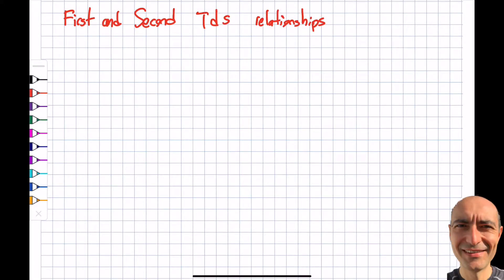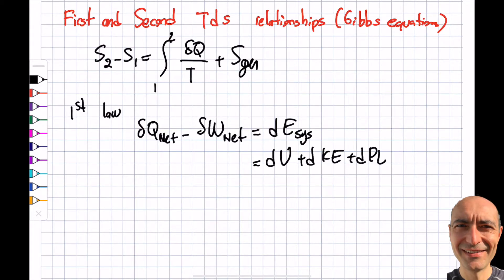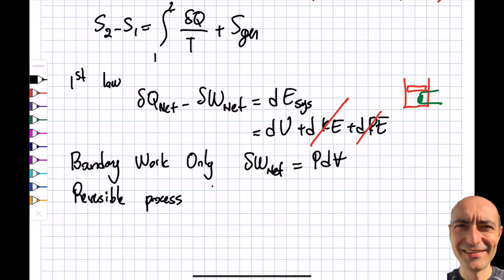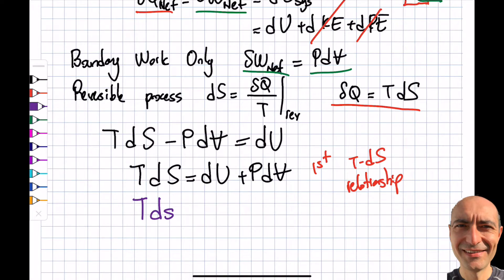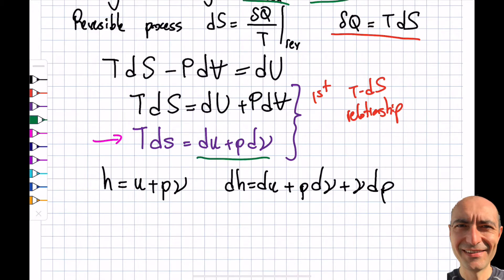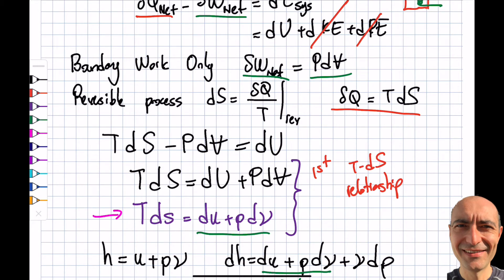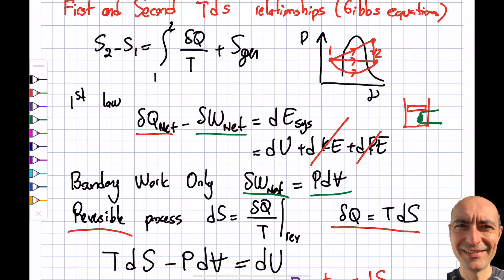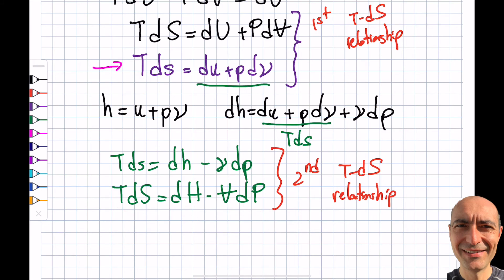Thermo 7.4: First and Second Tds relationships (Gibbs Equations)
In this segment, we combine the principle of entropy generation and the first law of thermodynamics and derive the First and Second Tds relationships (also known as Gibbs Equations). We also show that these relationships are applicable for both irreversible and reversible processes. This material is based upon work supported by the National Science Foundation under Grant No. 2019664. Any opinions, findings, and conclusions, or recommendations expressed in this material are those of the author and do not necessarily reflect the views of the National Science Foundation.